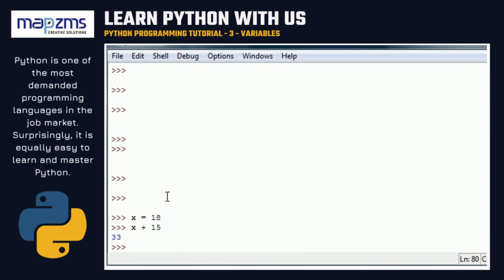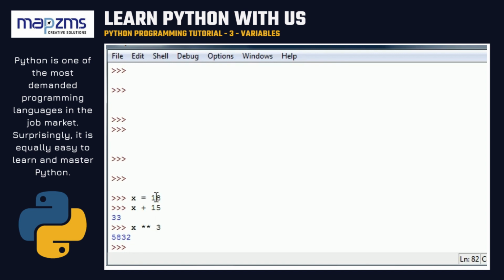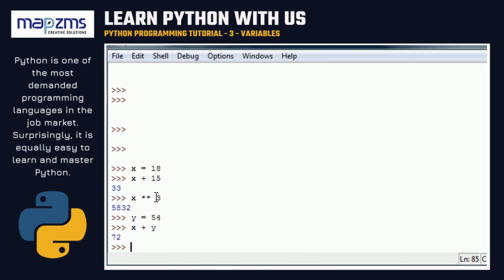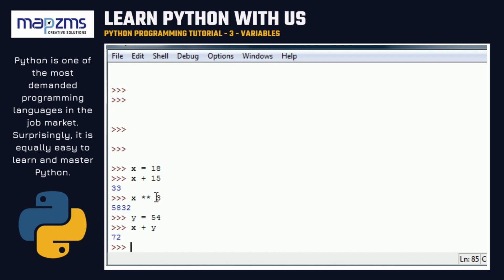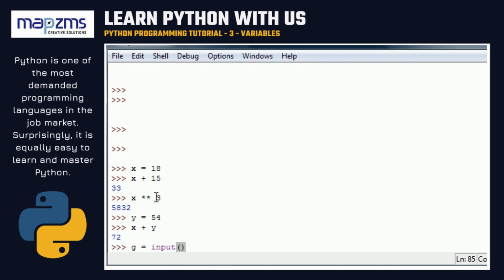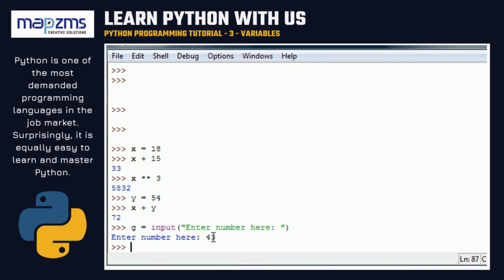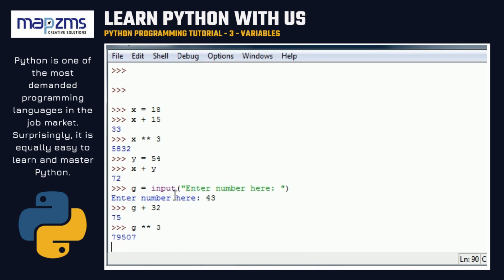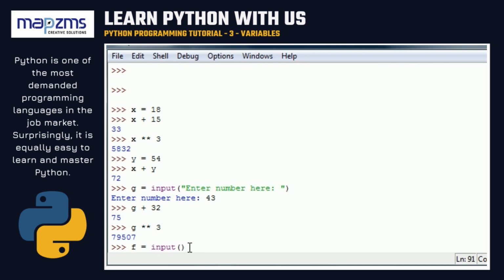Python Programming Tutorial # 3 | Variables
💜 Get more use full links how to making money